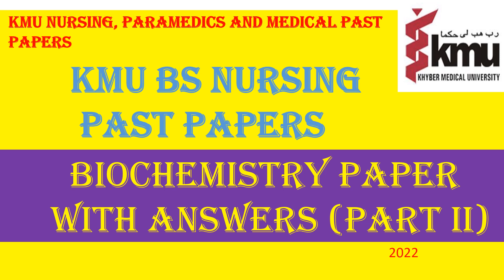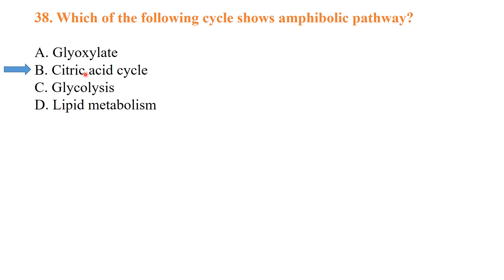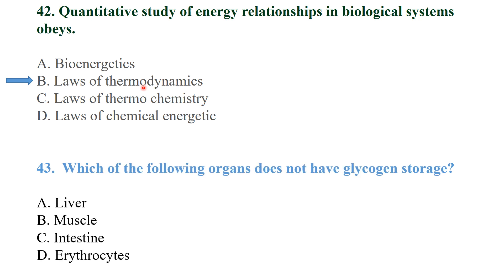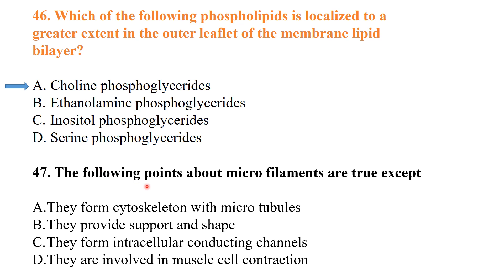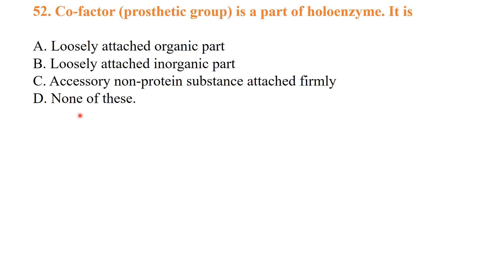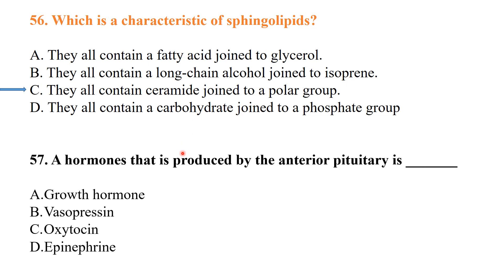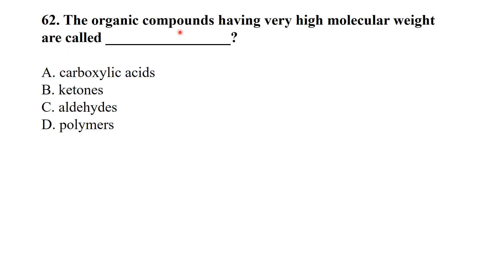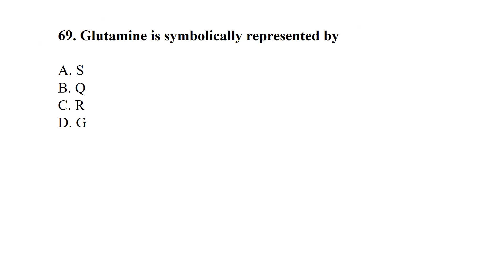BIOCHEMISTRY PAST PAPER | KMU BIOCHEMISTRY PAST PAPER | BS NURSING PAST PAPERS|PART II